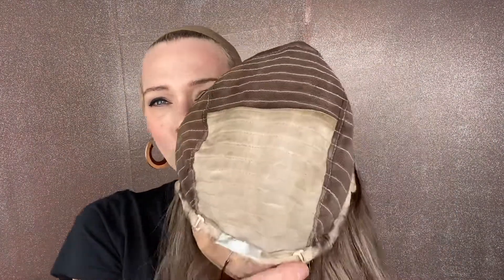#6424 IWIG (MEDIUM CAP)